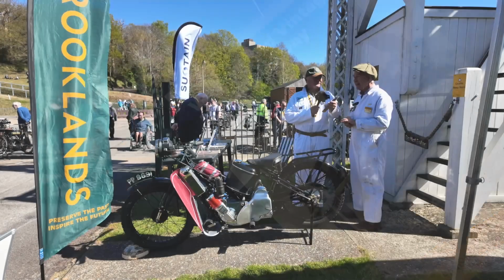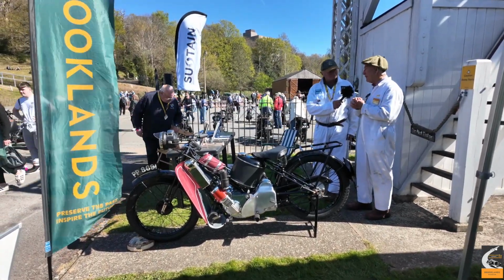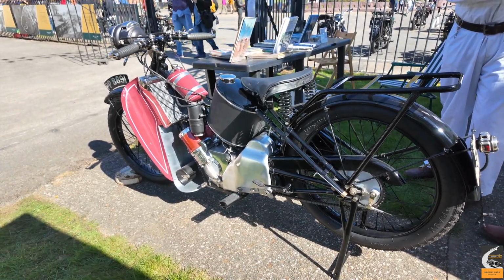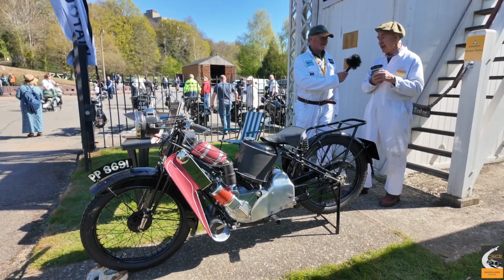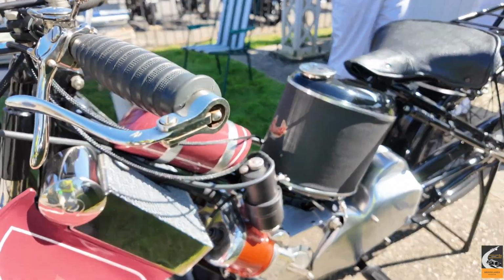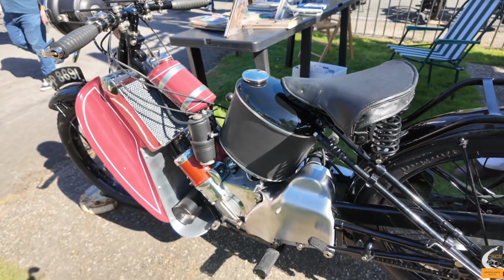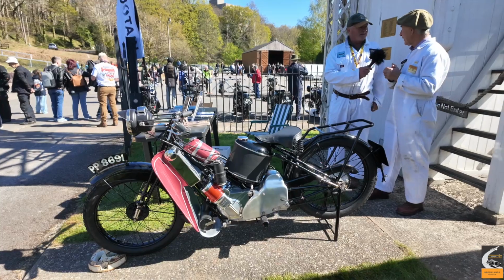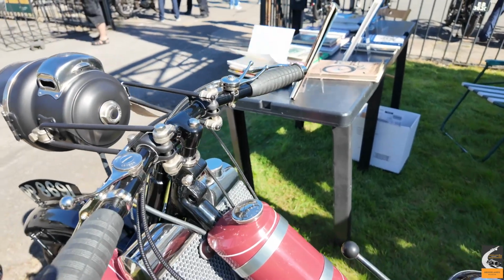Veteran and Vintage Motorcycle Day 2025. Ralph Brough and his 1927 Scott